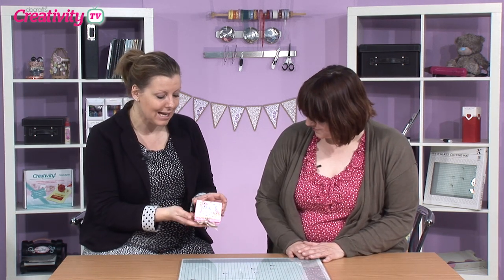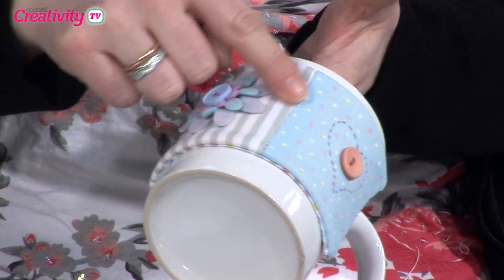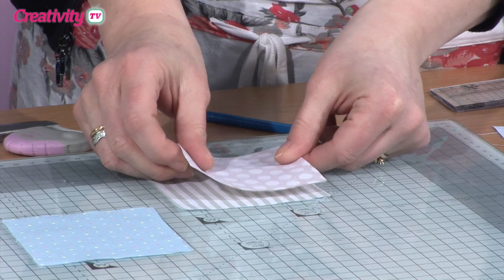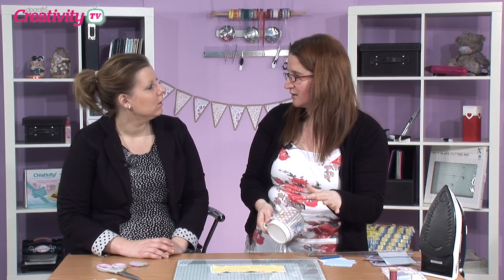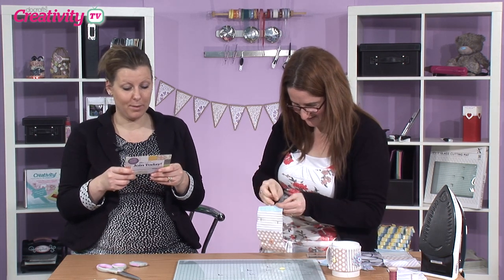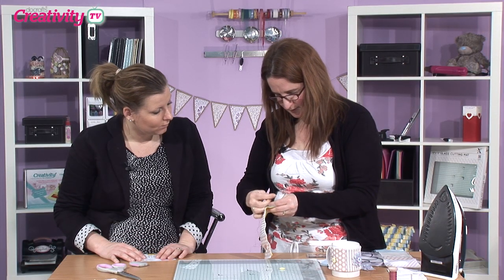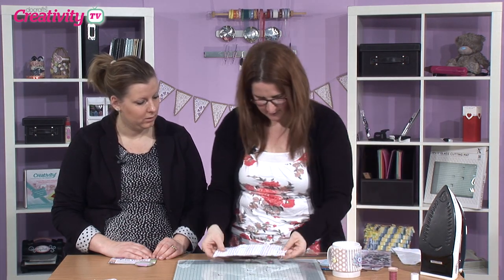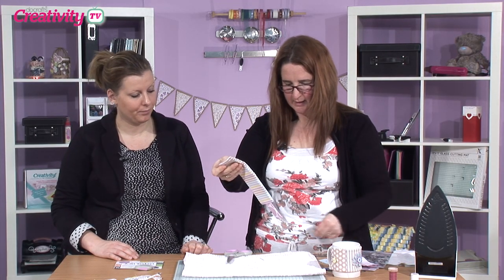How To Make A Handmade Mug Cosy | docrafts Creativity TV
Watch Beckie make a bright and colourful hand-sewn cup cosy using the Papermania Capsule Spots & Stripes collection.